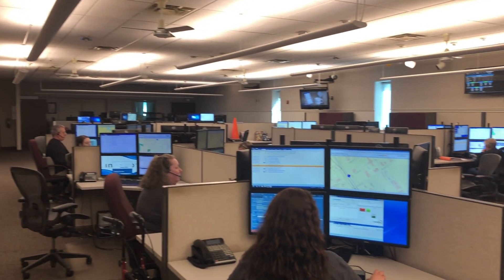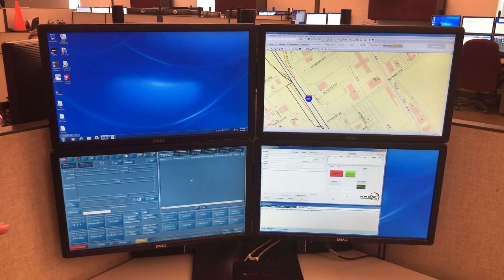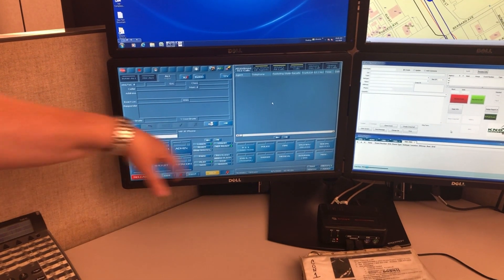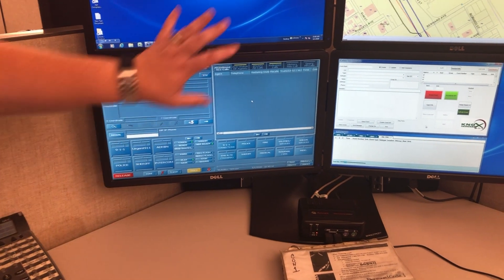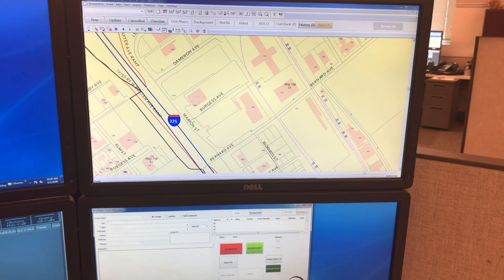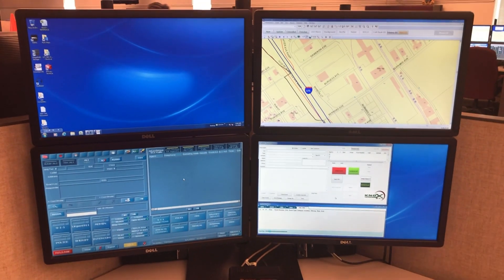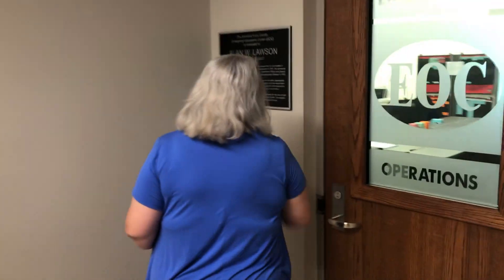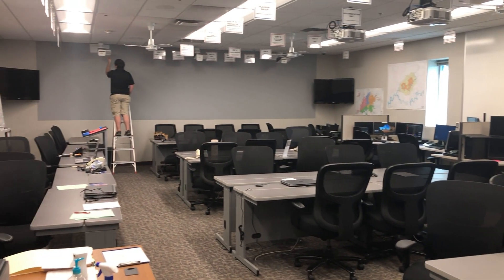Go See It, Knox County 911 Center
In this episode of "Go See It...", we meet Ms. Tonya Cum, Technology Coordinator for the Knox County 911 Center and take a tour of the inside of 911 and learn how dispatchers help us get our calls for help to emergency responders.

For more information on Knox County 911, you can find them on social media with Facebook and Twitter or on their